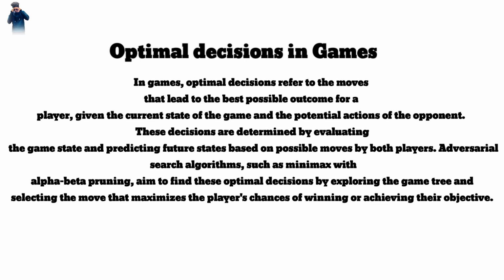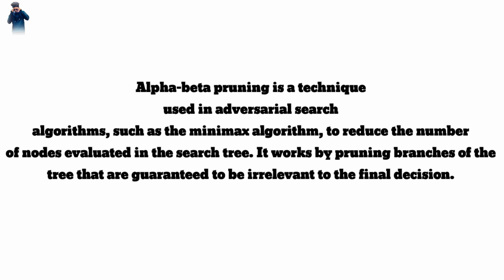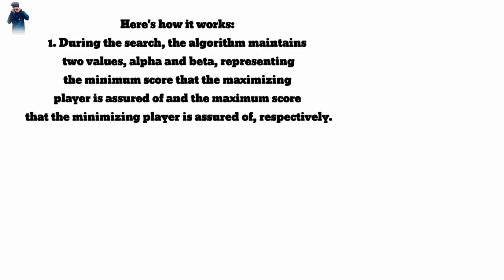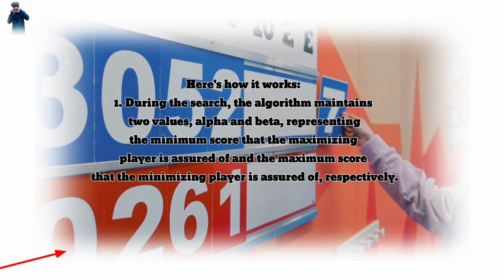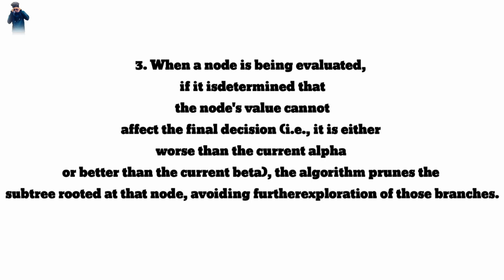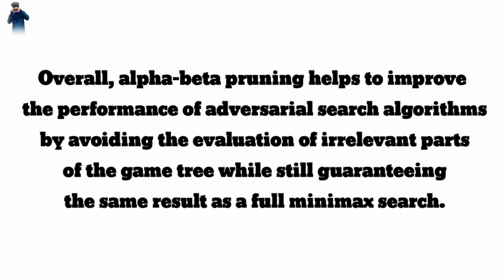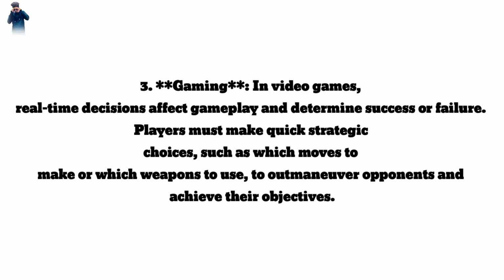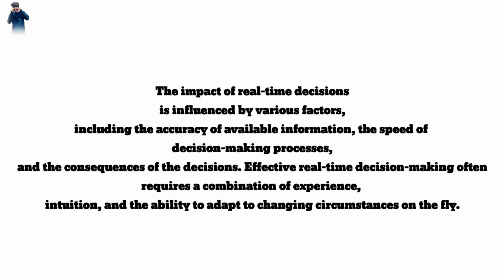Artificial Intelligence (ai) | Adversarial Search